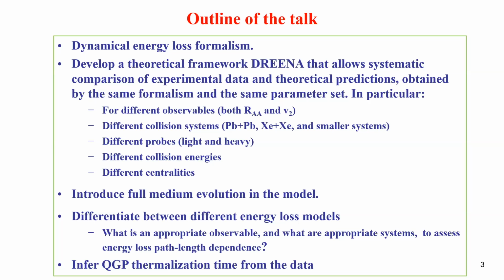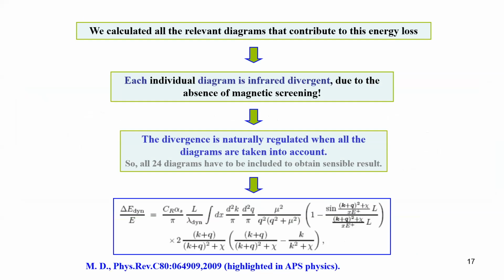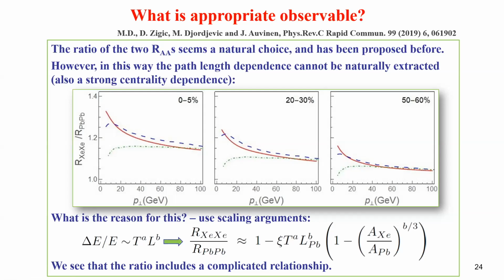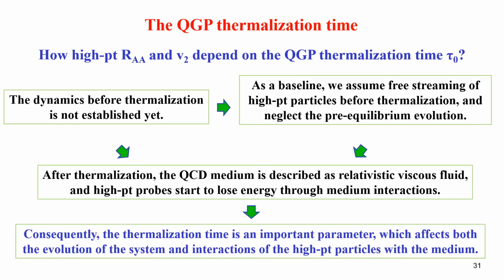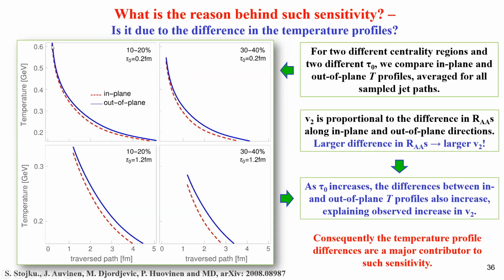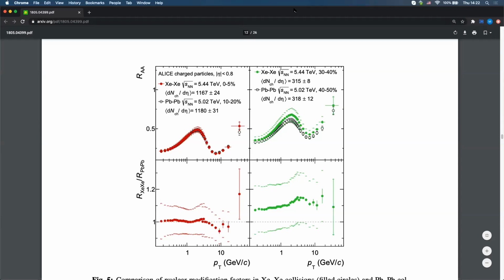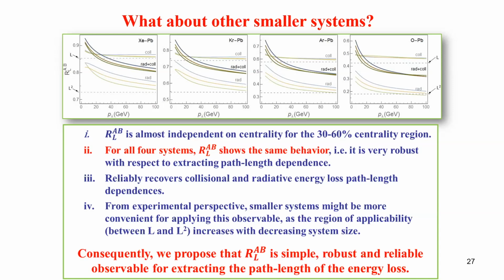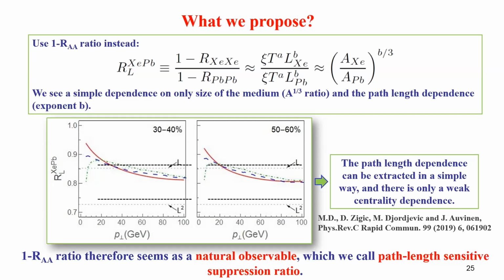Yale Wright Lab NPA Seminar: Magdalena Djordjevic, Institute of Physics Belgrade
NPA Seminar: Magdalena Djordjevic, Institute of Physics Belgrade

“Exploring QGP properties of through rare high-pt light and heavy flavor probes”

High-pt theory and data are traditionally used to explore high-pt parton interactions with QGP, while QGP bulk properties are explored through low-pt data and corresponding models. However, with a proper description of high-pt parton-medium interactions, rare high-pt light and heavy flavor can also be a powerful tool for inferring bulk QGP properties, as they are sensitive to global QGP parameters.
To achieve a multipurpose QGP tomography tool, we developed the dynamical energy loss formalism, which has several unique features in the description of high-pt parton medium interactions: i) Finite-size, finite-temperature QCD medium consisting of dynamical (that is moving) partons, contrary to the widely used static scattering approximation and/or medium models with vacuum-like propagators. ii) Finite temperature generalized Hard-Thermal-Loop approach, in which the infrared divergences are naturally regulated. iii) Both radiative and collisional energy losses that are calculated under the same theoretical framework and applicable to both light and heavy flavor. iv) Generalization to the case of finite magnetic mass and running coupling. We recently incorporated this complex energy loss model into a fully optimized computational framework DREENA (Dynamical Radiative and Elastic ENergy loss Approach). The framework is fully modular (i.e., can include any temperature profile) and allows systematic comparison of experimental data and theoretical predictions for both light and heavy flavor.
As the first steps towards QGP tomography, we will use the DREENA framework to address how we can directly from experimental data i) differentiate between different energy loss mechanisms, ii) infer the thermalization time of QGP droplet. Through this, we will demonstrate how a joint study of high-pt light and heavy flavor can be used to infer both the nature of high pt-parton medium interactions and important bulk QGP medium properties.